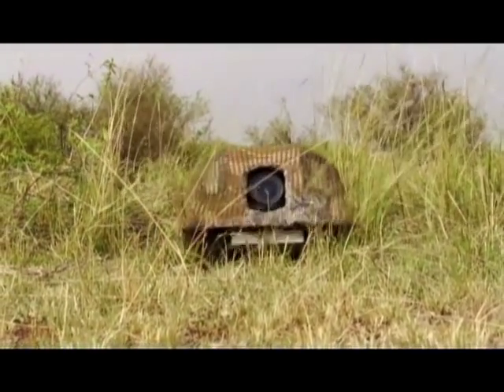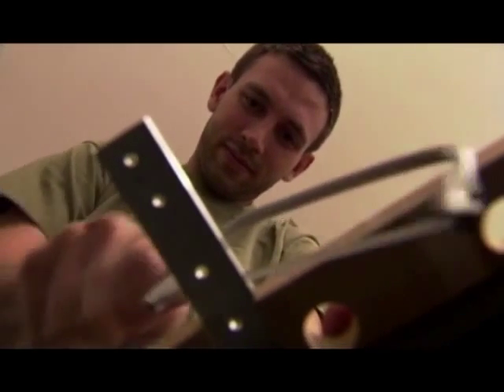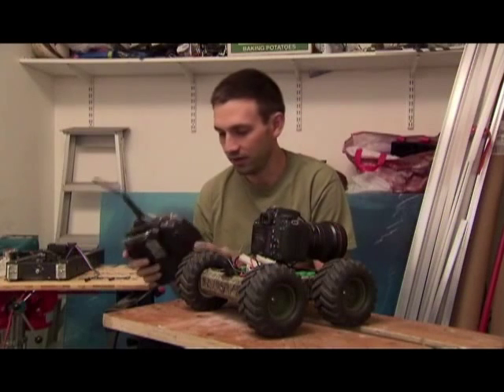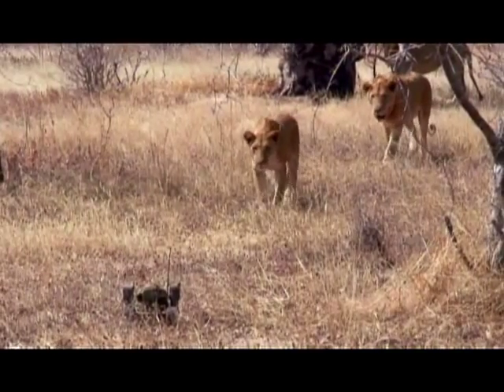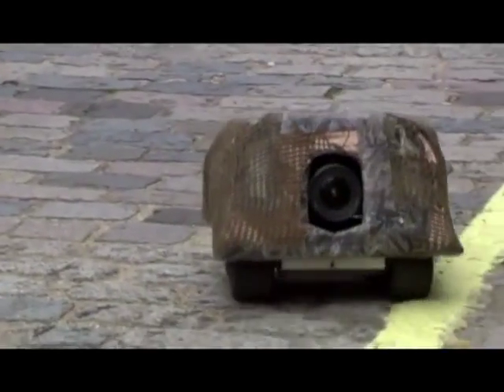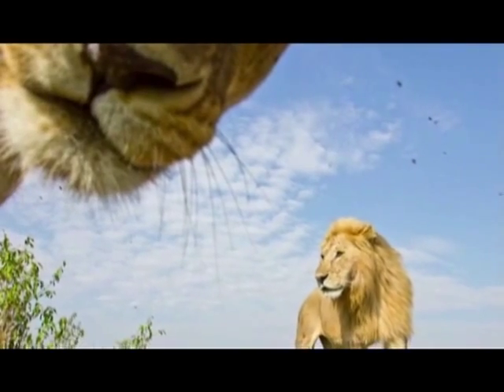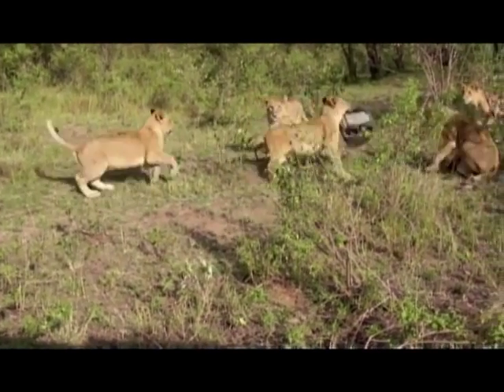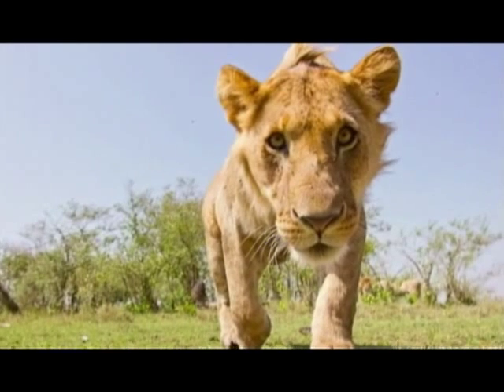Discovery Channel Interview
BeetleCam feature on Discovery Channel's Daily Planet, first aired 1st May 2012.